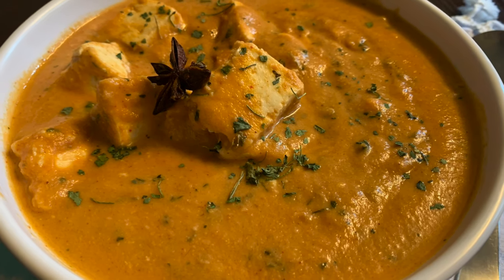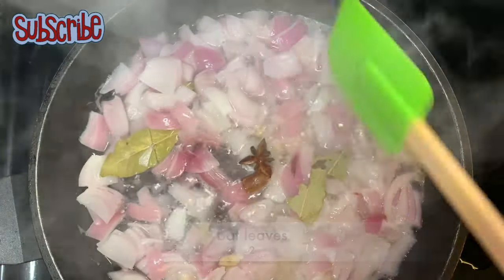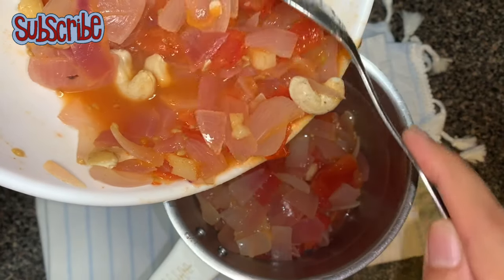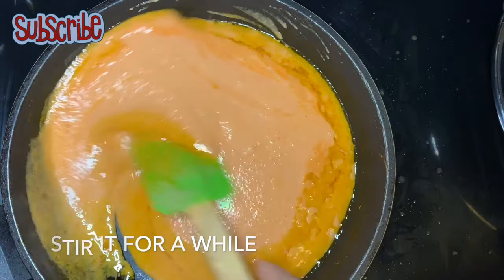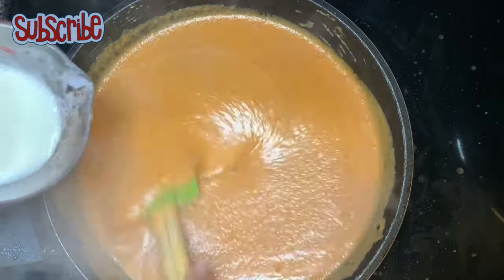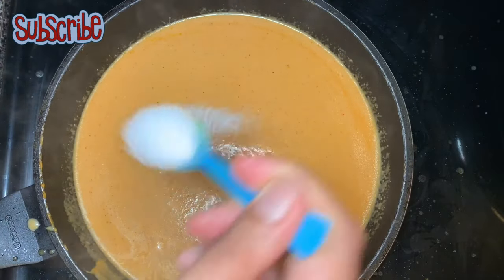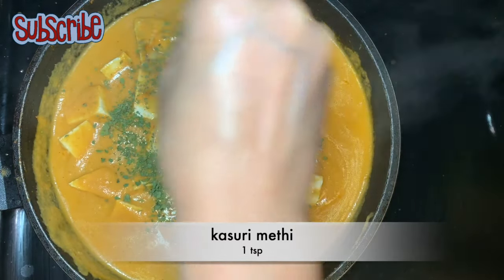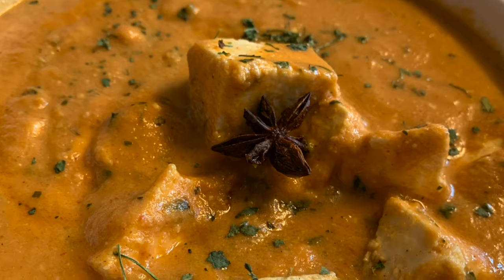Paneer Lababdar | Easy & Quick Paneer | Creamy Paneer lababdar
This recipe of paneer lababdar is really quick and easy and perfect for any occasion or get together or even for the days when you are feeling lazy and you have some unannounced guests. It is so creamy and delicious that it is gonna melt in your mouth.

For other exciting recipes click 👇🏼